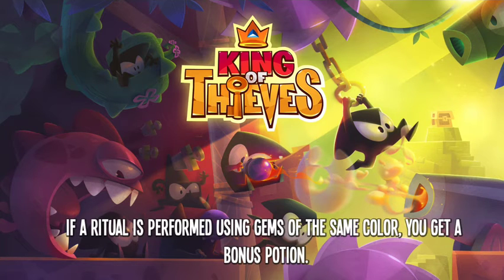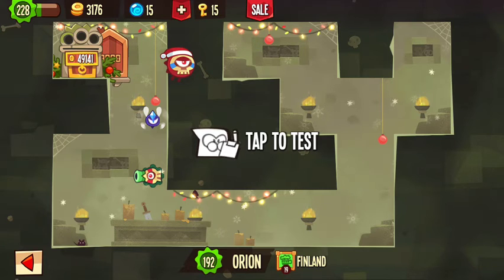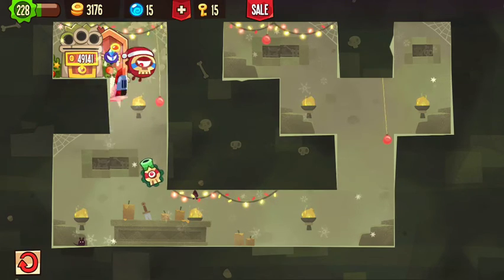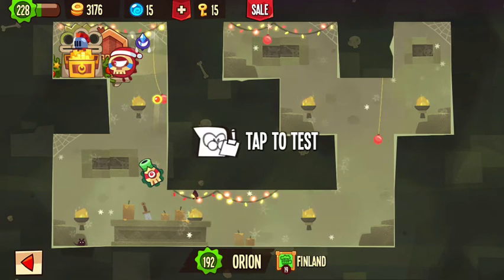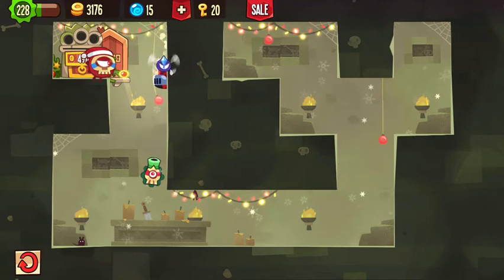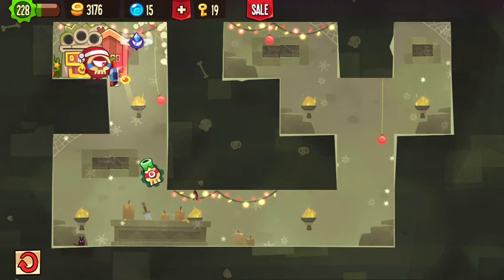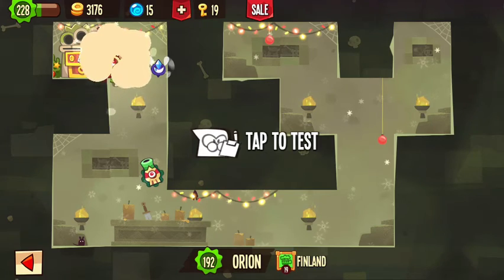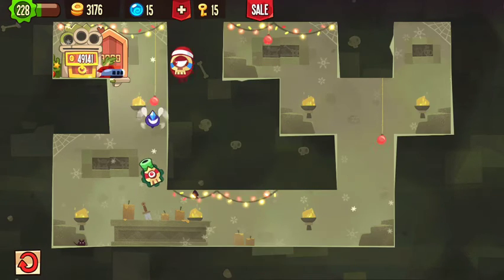King of Thieves - Base 46 NEW LAYOUT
This layout isn't on kotdb.com yet. King of Thieves is a free puzzle game for mobile devices by the makers of Cut the Rope. For base names and more trap ideas,